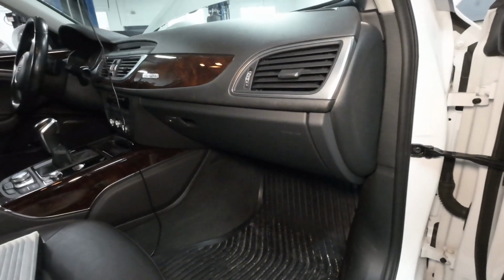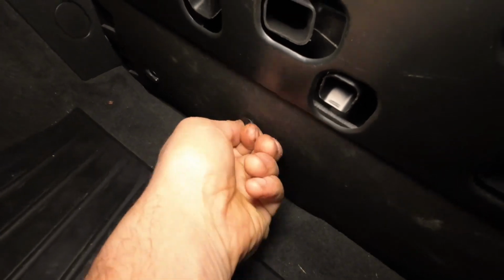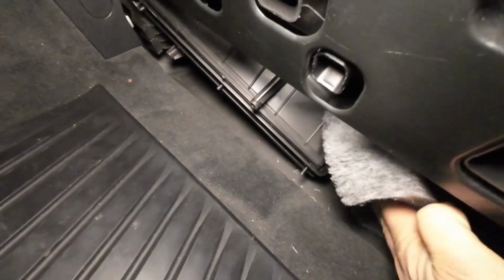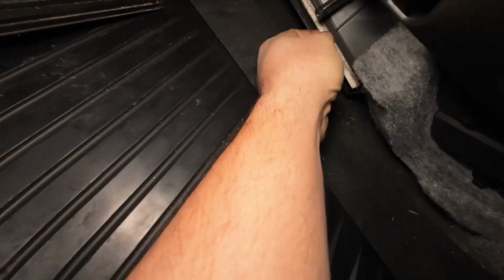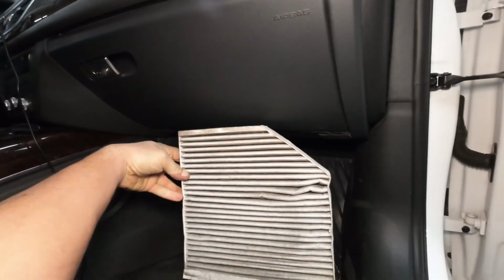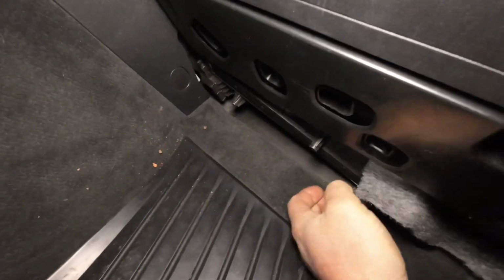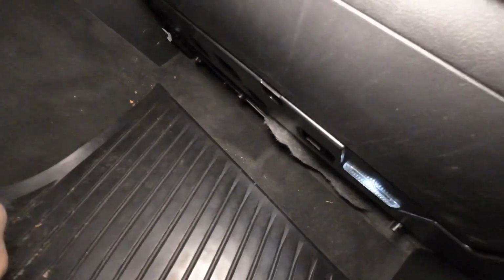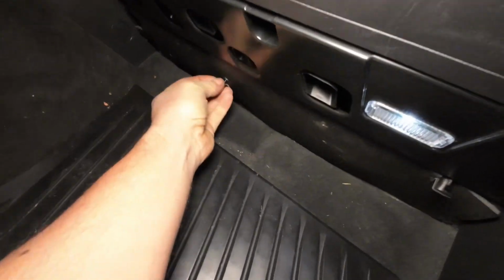2016 AUDI A6 CABIN FILTER REPLACEMENT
2016 AUDI A6 CABIN FILTER REPLACEMENT